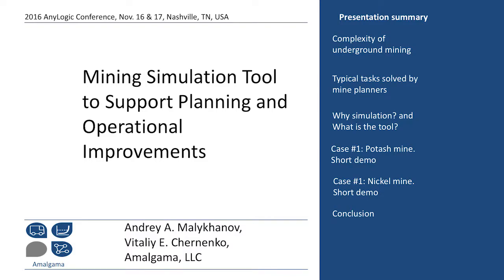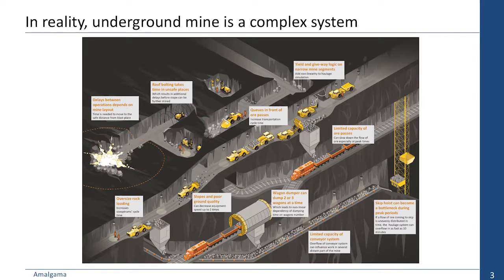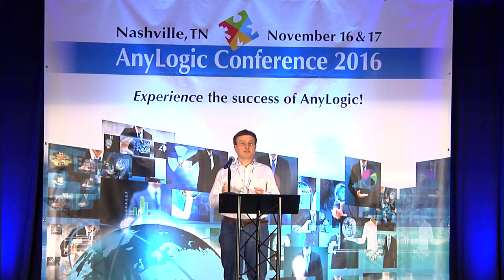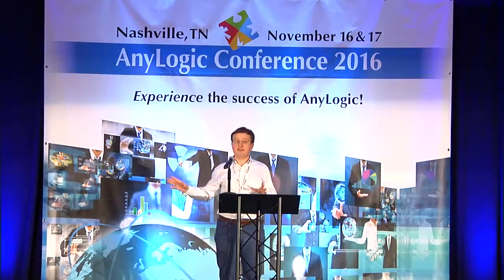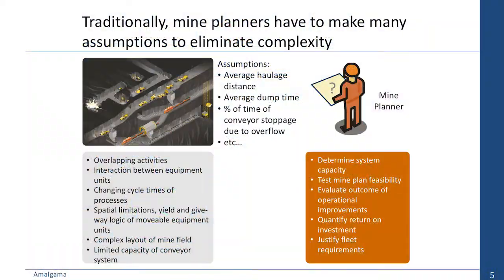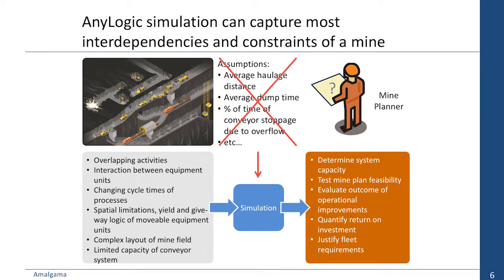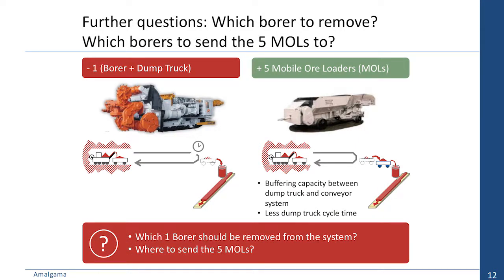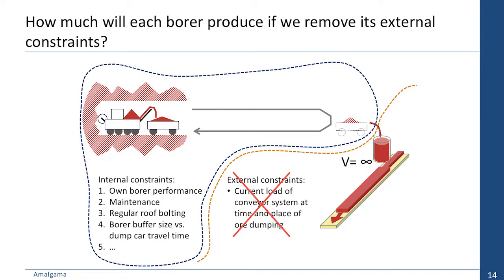Mining Simulation Tool by Amalgama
The World’s leading mining companies frequently ask for integrated simulation-based tools with user-friendly interface to support day-to-day operations planning. See how Andrey Malykhanov from Amalgama used AnyLogic to develop a domain-specific mining simulation software that can be operated by regular mine planners.